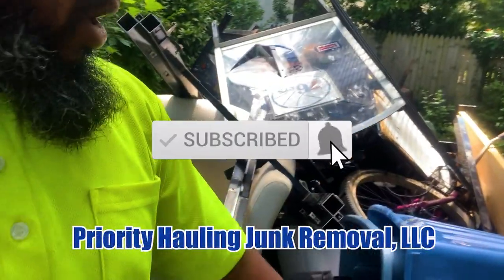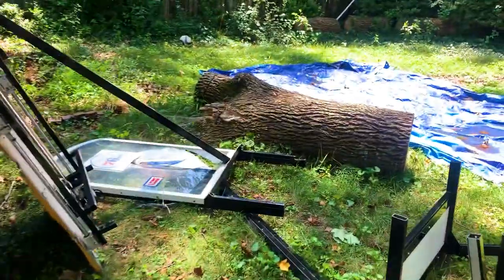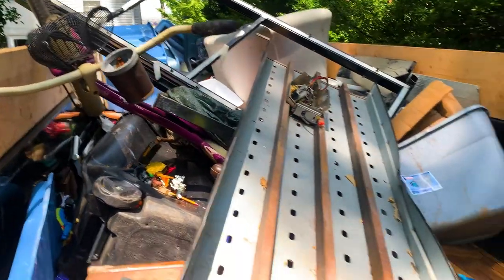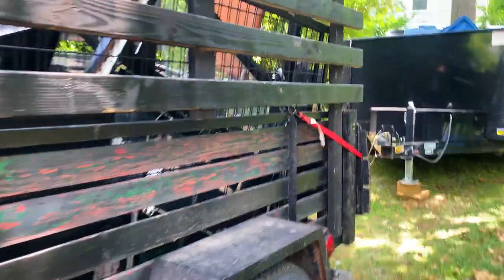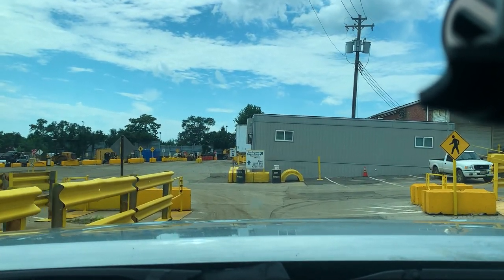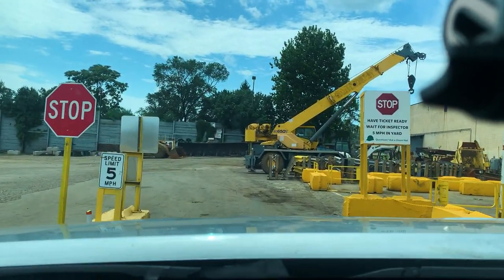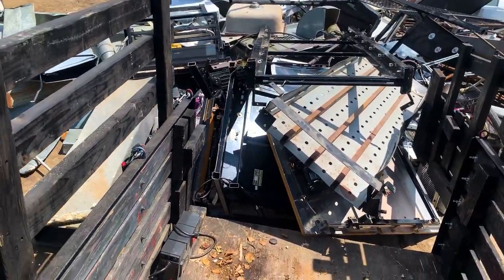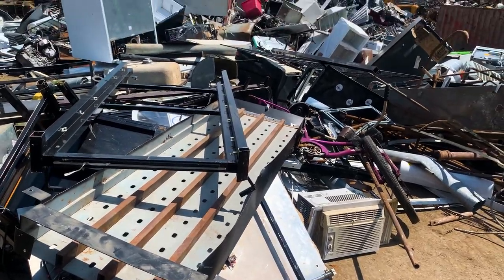♻️ Game Equipment Scrap Junk Removal (Baltimore Junk Removal Ep.36)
In this video we are off loading game equipment and other scrap metal items from my dump trailer to my utility trailer. We will be taking the items to a local Scrap Metal facility here in Baltimore.